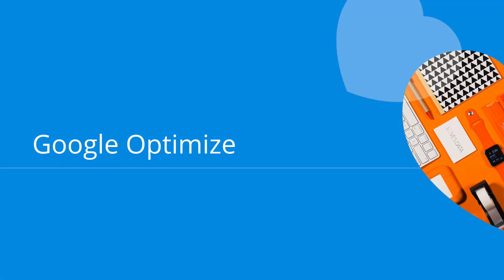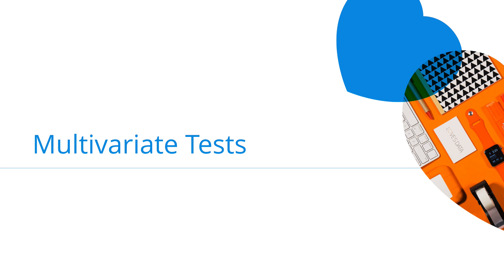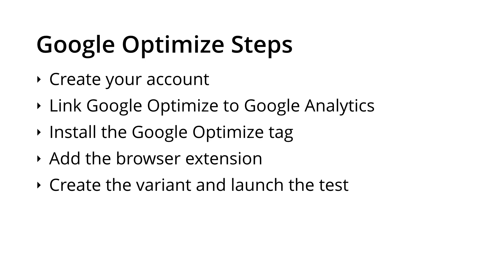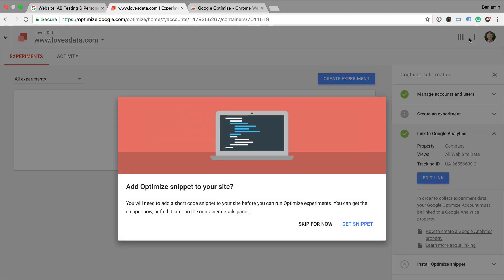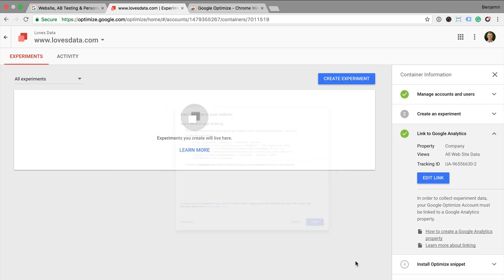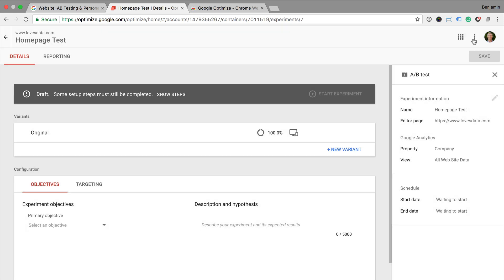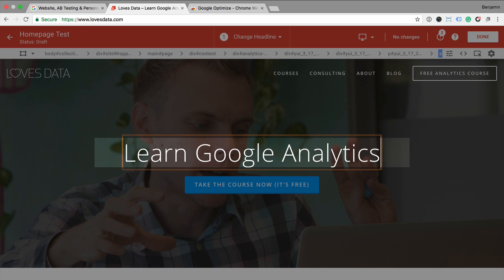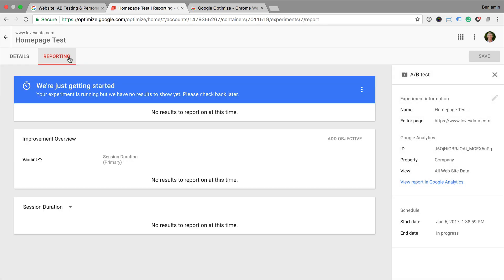Google Optimize Tutorial: How to Get Started Quickly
Learn how to get started with Google Optimize to run optimization tests on your website. You'll learn about the different types of tests you can run using Google Optimize, deciding which pages to test and how to set up an A/B test on your website.

○ How to modify the Google Optimize snippet so that it's compatible with Google Tag Manager (and prevents additional pageviews)
○ How to implement Google Optimize using Google Tag Manager (not recommended by Google)

SAY HELLO!